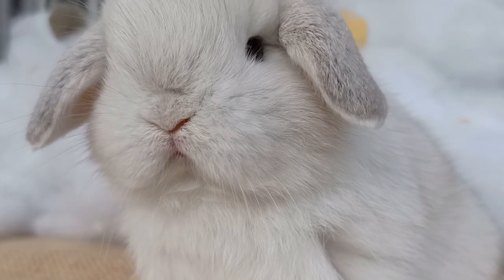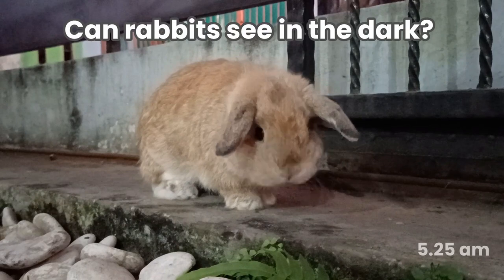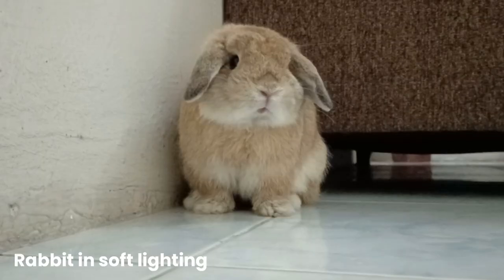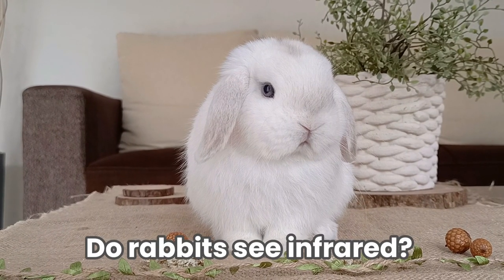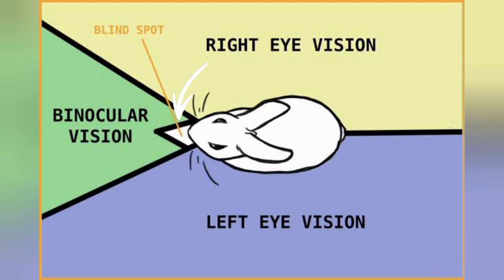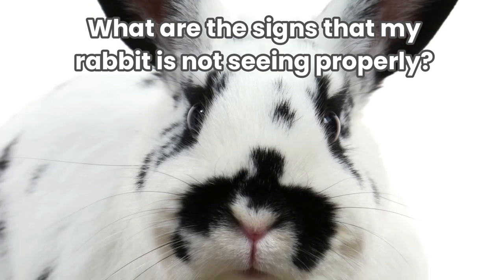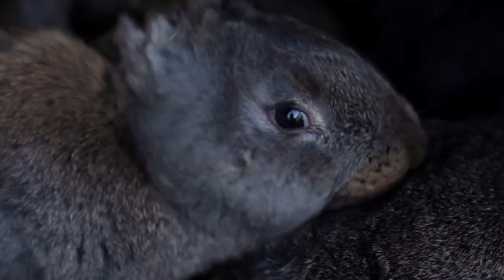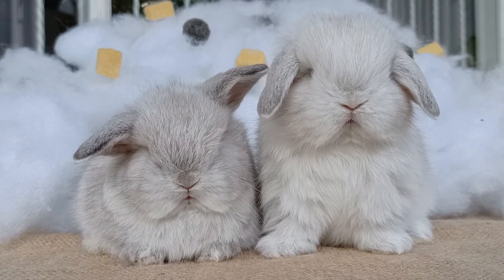RABBIT VISION - HOW DO BUNNIES SEE?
RABBIT VISION

Can rabbits see in colour?
Yes, they can. However, their colour perception is not as robust as a human’s. It is believed that rabbits can see two colours blue and green. To better understand how bunnies see, you have to learn a little about their anatomy. Their retinas contain two types of light-sensitive cells namely rods and cones. The rods in your rabbit’s eyes are triggered by low light conditions and do not aid in the perception of colour. Cones, on the other hand, are activated by bright light and allow bunnies to see colour.

Cones are sensitive to blue or green light. Your rabbit cannot see red. As such rabbits only have two-colour vision. The scientific name for this type of vision is dichromatic.

Can rabbits see in the dark?
Similar to us, rabbits are not great in the dark. A pitch-black room will totally blind rabbits. Of course, there is the science to explain why this is so. Rabbit eyes do not contain a layer of tissue that is found behind the retina and reflects light. It is called the tapetum lucidum. This tissue allows nocturnal animals to have enhanced vision at night, allowing them to hunt in the dark.

Rabbits, on the other hand, are crepuscular and move around the most at dusk and dawn. It stands to reason that their vision is the best at these times as well. Their eyes perform the best in dim lighting. Soft light is the perfect lighting conditions for rabbits. They are often more playful and frolic a lot in this lighting.

With no tapetum lucidum, your rabbit is totally blind in the dark. Unfortunately, bunnies cannot make their way out of a dark room on their own.

In fact, darkness can be very unnerving to rabbits. This is understandable since bunnies are a prey species. Without light, they cannot see if any predators are at large. If you leave your rabbit in a completely dark room, he may become anxious and exhibit signs of stress.

If you keep your rabbit indoors, he will most likely be okay. He knows that you are in the house and you probably have a little light coming in from a streetlight or you may have a light or two on at night. We recommend that you still make you home rabbit proof by removing all dangerous objects and any falling hazards if you allow your bunny to roam at night. You should also know that rabbits are pretty good at memorizing where things are in their environment, so they should be safe.

Conversely, if your rabbits are kept outdoors in a hutch, being outside in the dark could be terrifying. As you know, bunnies can suffer a heart attack if they get too agitated or afraid. As such we recommend setting up some dim lighting outdoors so that if your rabbit is awake at night, she can still see and not feel so vulnerable.

If you are also wondering how wild rabbits cope with the darkness, they usually retreat to the safety of their burrows. They do not need to see in the dark.

Do rabbits see infrared?
No, rabbits cannot see infrared, rabbits do not have any red cones. As such, they can’t see red objects or light.

Are rabbits longsighted or near-sighted?
Being the remarkable creatures that they are, they are a bit of both. We will explain. For the most part, bunnies are hyperopic or long-sighted. They can see objects that are in the distance far better than those that are close to them. Since rabbits are prey animals, it makes sense for them to be long-sighted so that can see potential predators and evade attacks.

However, your rabbit can also see things nearby like his food and toys. A bunny’s vision becomes myopic or near-sighted when it focuses on objects in front of it. So, we can safely say that a rabbits’ vision adapts to suit the subject matter that they are focused on.

Do rabbits have a blind spot?
Yes, bunnies do have a blind spot. It is right in front of their cute little noses.

Do rabbits have monocular or binocular vision?
So, let’s first clarify what each of these terms means:

Monocular vision means that your rabbit is using each eye separately to see. Animals who have monocular vision usually have eyes that are located at the side of their head.
Binocular vision means that your rabbit using both eyes with overlapping fields of view, allowing your bunny to perceive depth.

Bunnies vision is predominantly monocular. However, they do use their binocular vision for objects that are directly in front of them.

Do rabbits blink?
Yes, bunnies do blink. You may have already noticed this on your own. They blink less than humans do. They blink about 10 to 12 times per hour. What you may not know is that rabbits have a third eyelid. It is actually a membrane that covers the cornea. It only closes partially when your rabbit is asleep.

What are the signs that my rabbit is not seeing properly?

- Bumping into stuff
- Easily startled by sounds or approach
- Cautious movements
- Nervous in a new environment
- Holding on to objects and walls while explored
- Delayed response